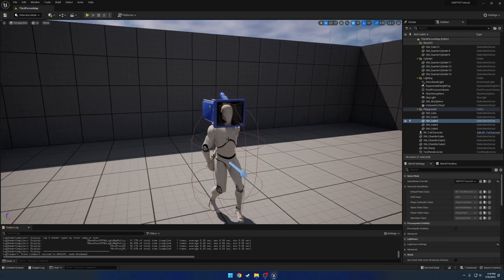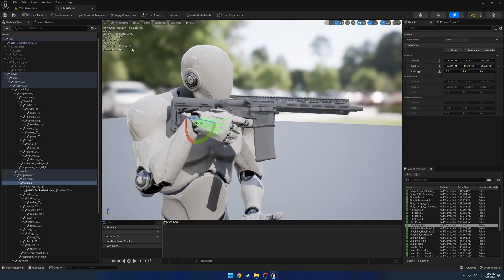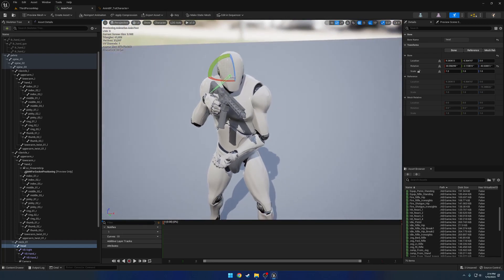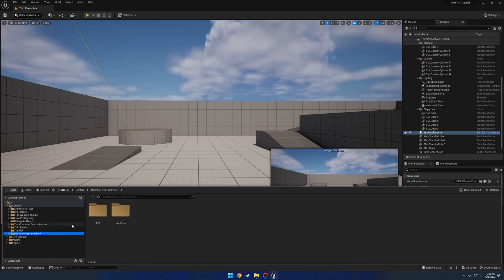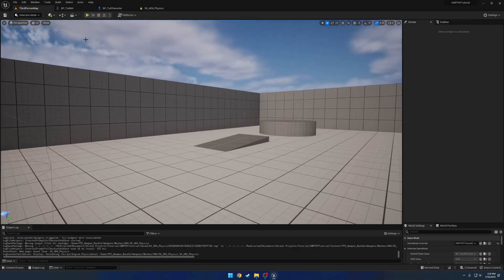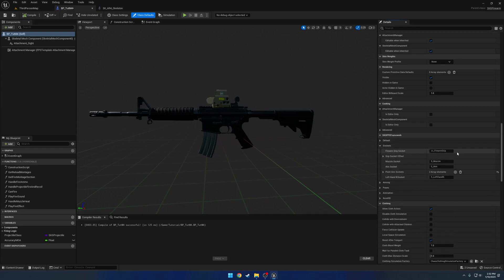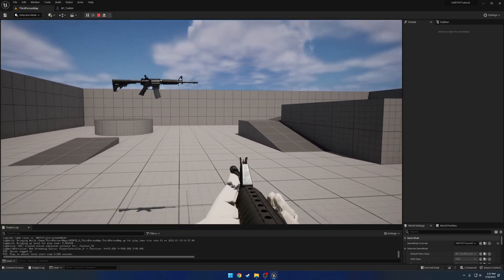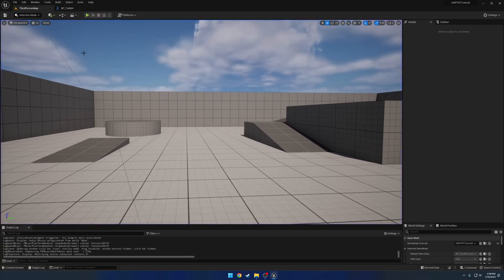Ultimate M FPS Framework #3: Setup Firearm